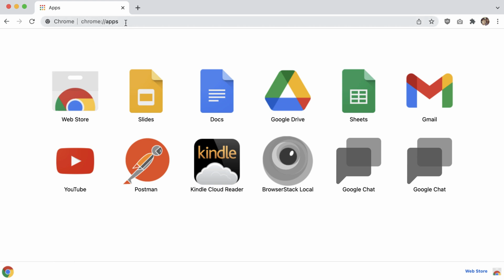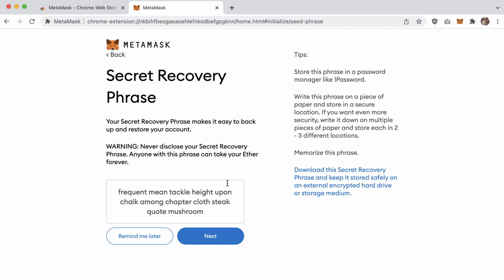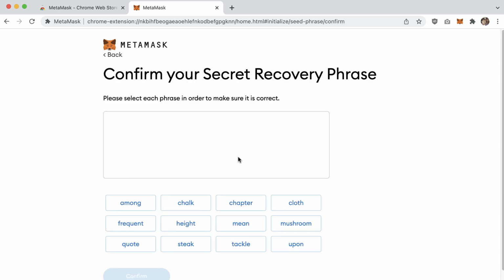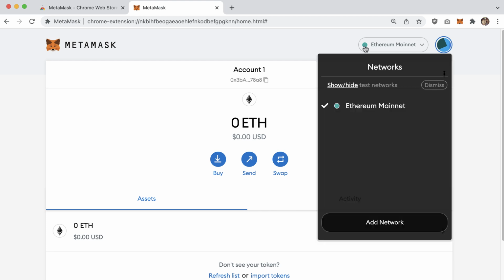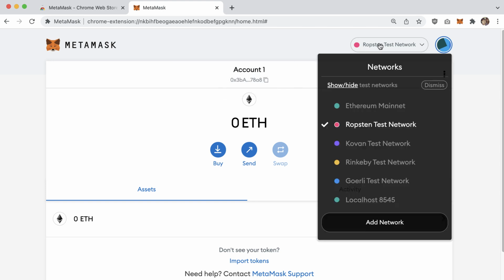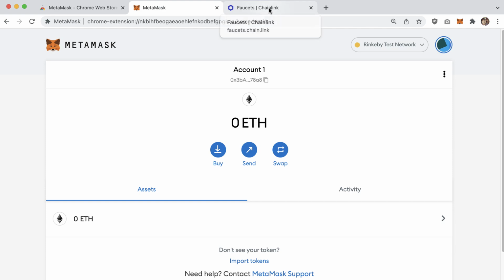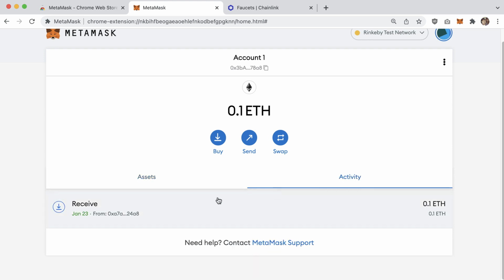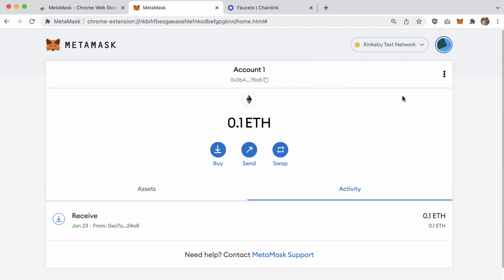Ethereum Tutorial 8 MetaMask Wallet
Welcome to Ethereum Tutorial 8! In this video, we’ll walk you through everything you need to know about MetaMask, a popular Ethereum wallet. From setting up your wallet and securing it to managing your assets and interacting with decentralized applications (dApps), we've got you covered. Whether you're new to MetaMask or looking to optimize your usage, this guide will help you get the most out of your Ethereum experience.